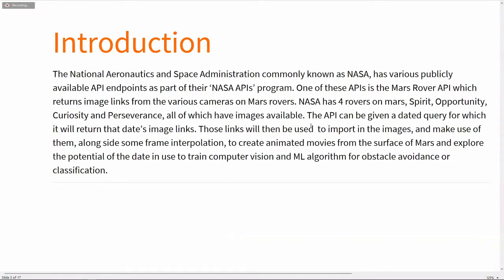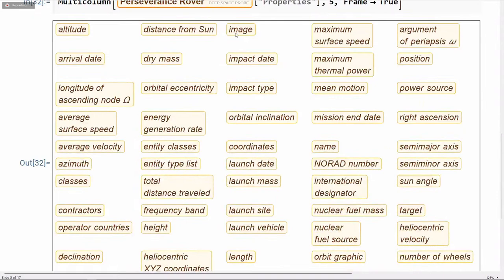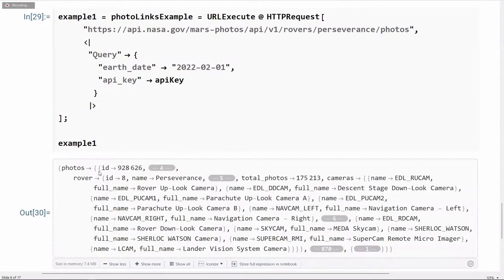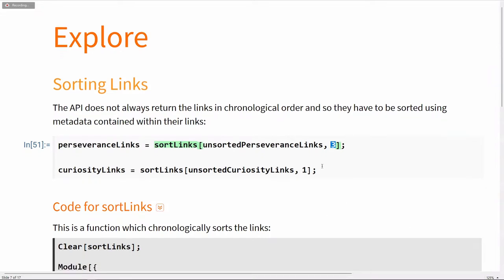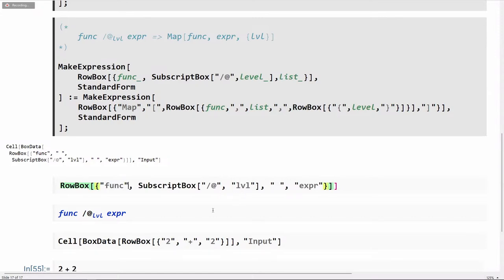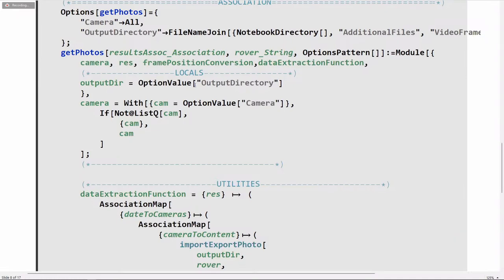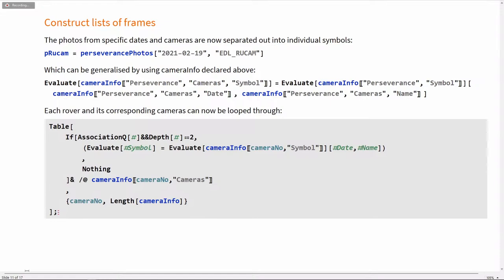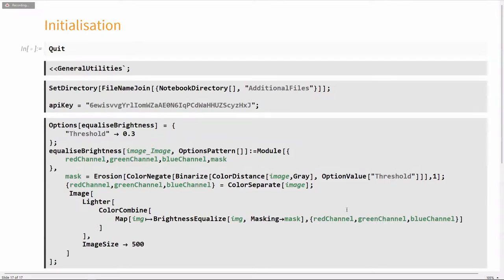Live Coding: Exploring Mars with Wolfram Language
In this 3-part series of live streams, you'll see Wolfram programmers solve problems in (pseudo) real time. You'll get to see programming in its raw form, from sourcing and importing different data types to dealing with large or messy datasets, to stumbling upon bugs and using hacky code! Each live stream will focus on a different problem and look at how it might be tackled with Wolfram Language, following a data science pipeline along the way. Problems may be solved completely or may simply be explored, and if an instructor gets stuck, you may be asked to jump in with suggestions!

In the case study used in this live stream, we will use Wolfram Language to generate and analyse a video taken from the Martian surface. Beginning with a connection to the NASA Mars Rover API, we will import images from various stages of the Rover's life. Next, by hooking up to an external service, we will use frame interpolation tools to convert the images to smooth videos. Finally, time permitting, we will use machine learning to analyse the image data.

Useful Links:
- A paper discussing methods of crater and rock detection using a cascade decision forest - A paper discussing methods of obstacle detection using ToF cameras